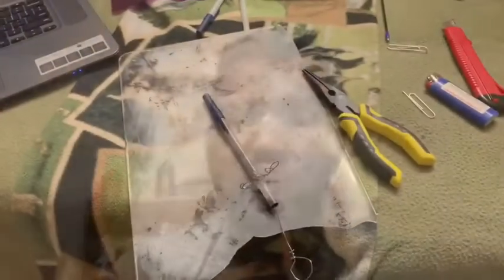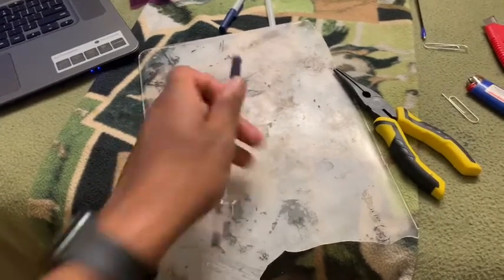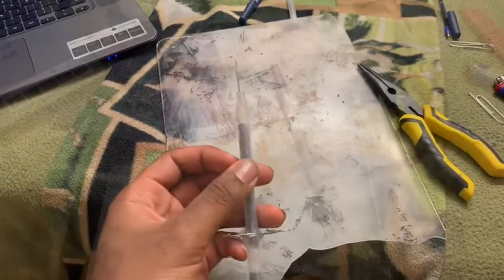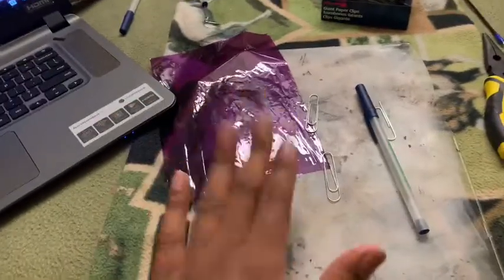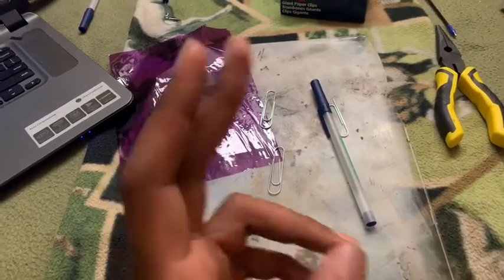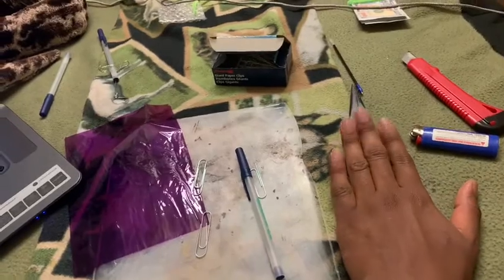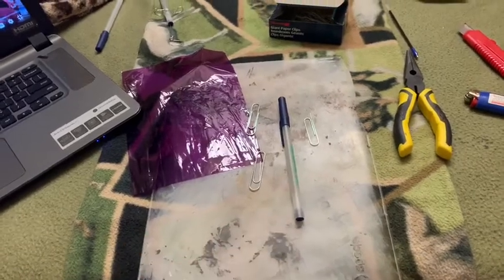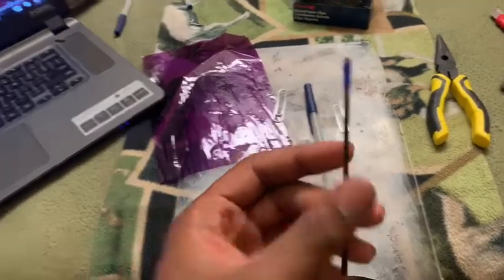How to a make a prop syringe